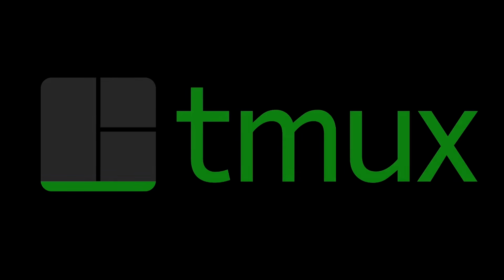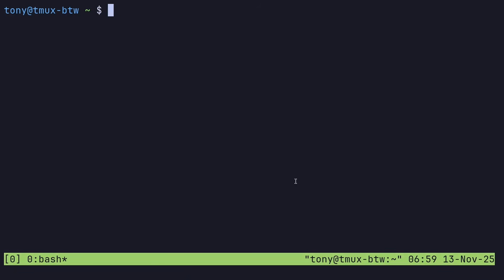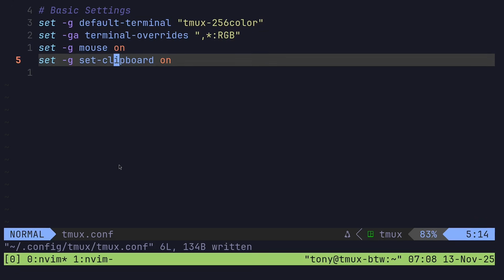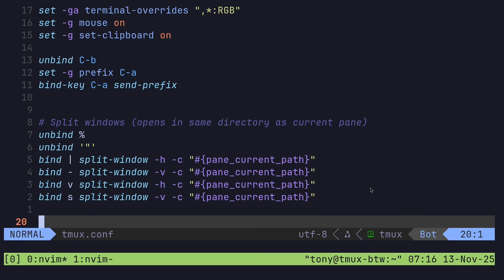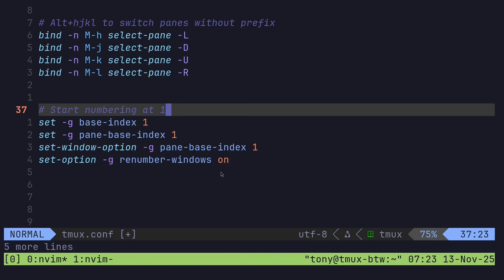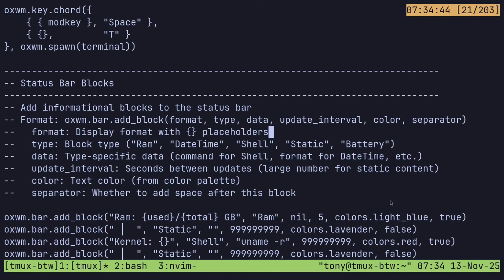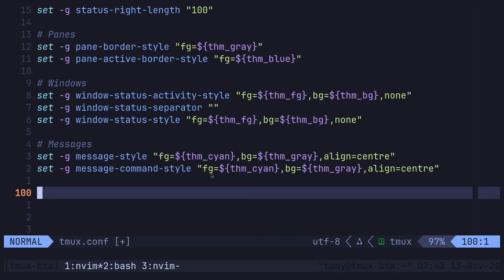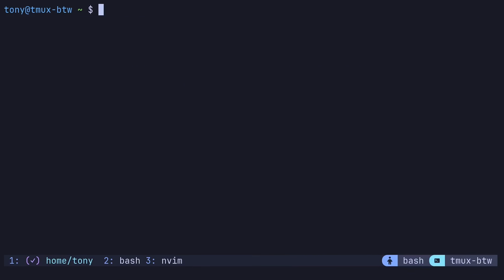How to Customize Tmux (20XX Edition) | Zero Plugins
This is a quick and painless guide on getting Tmux up and running with sane config options, and how to customize it yourself. Taking inspiration from @henrymisc , I decided to remove all of my plugins, and just go with vanilla tmux.

Chapters
0:00 Intro
0:38 Dmenu Script Showcase
2:13 Installation and First Launch
3:05 Overview of Prefix Key
3:45 Heierarchy Explanation
4:40 Create Tmux Config File
4:55 Basic Settings Overview
5:47 Rebind Prefix Key
6:53 Vertical/Horizontal Pane Split
8:24 Vim-Like Pane Navigation
11:02 Quality of Life Updates
12:45 Vim-Style Copy Mode
15:00 Plugin-less Status Bar Theme
19:55 Obligatory Neofetch